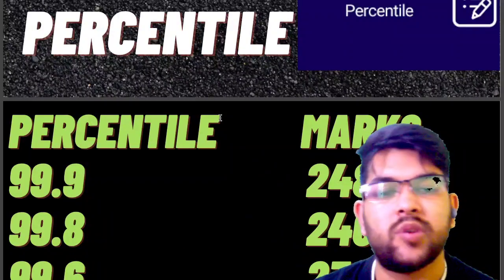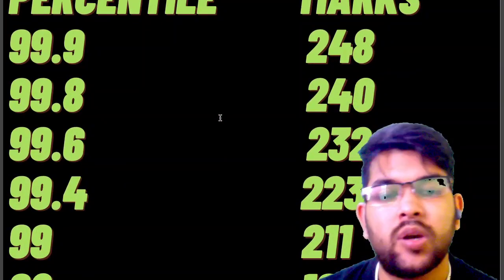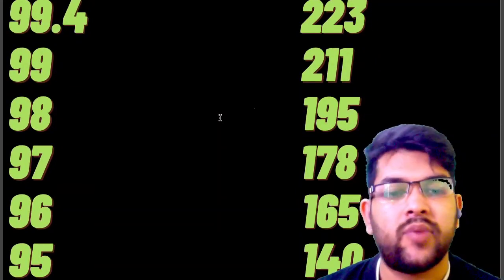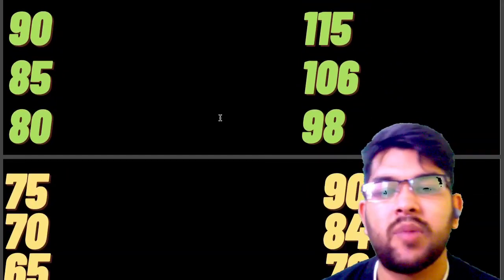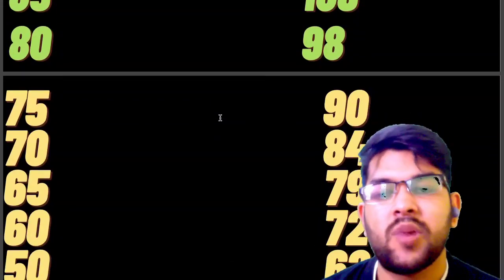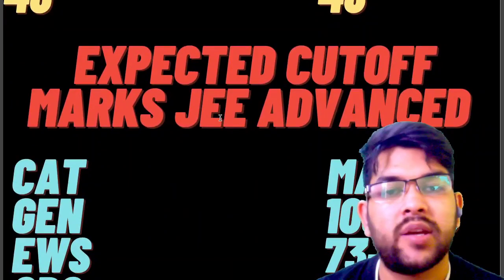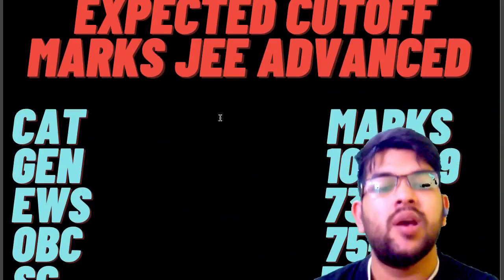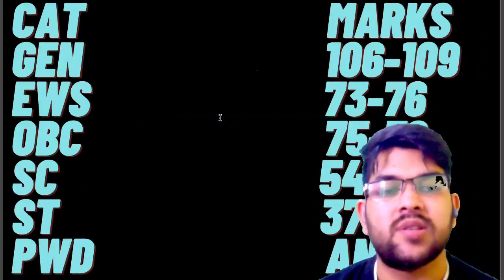Jee mains 2022 Marks vs percentile | June 28th shift 1 & 2 marks vs percentile | Jee advanced cutoff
(Jee mains 2022 Urgent | Chapters with easy question)

(JEE mains 2022 29th june shift 1&2 marks vs percentile )

(jee mains 2022 june 28 shift 1&2 marks vs percentile)

(jee mains 2022 28th june shift 1&2 paper analysis)

(jee mains 2022 27th june shift 1&2 marks vs percentile )

(JEE MAINS 2022 SHIFT 1&2 26 JUNE PAPER ANALYSIS)

(jee mains 2022 | 25 june shift 2 paper review)

(jee mains 2022 | 25th june shift 1 paper review)

(jee mains 2022 | 25th june shift 1 Marks vs percentile )

(jee mains 2022 24 june shift 1 | Marks vs percentile )

(jee mains 2022 | 24 june shift 1 paper )